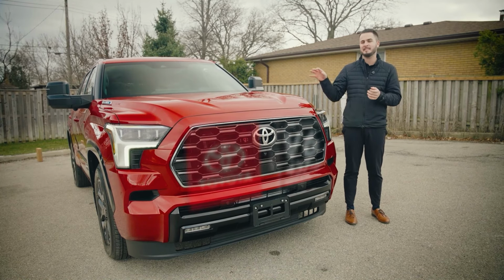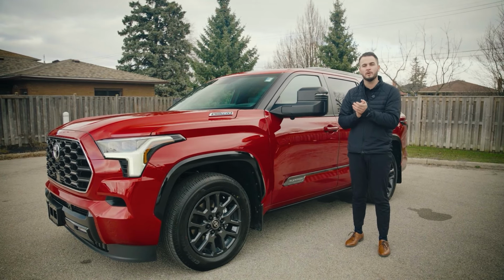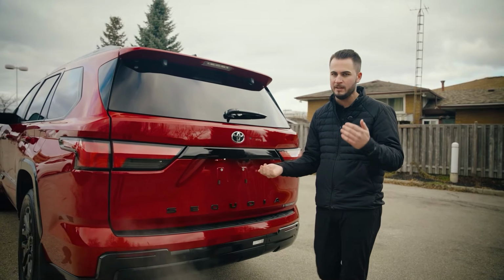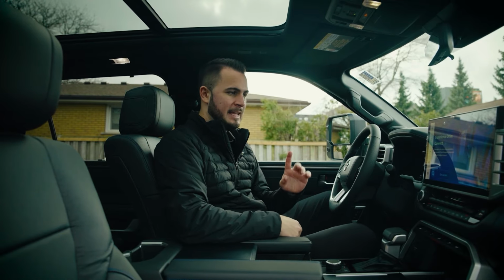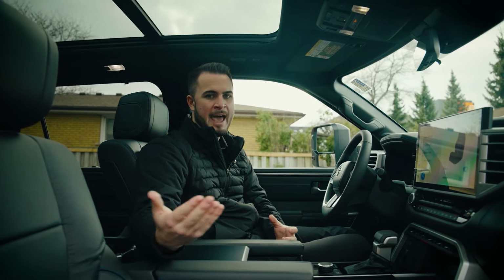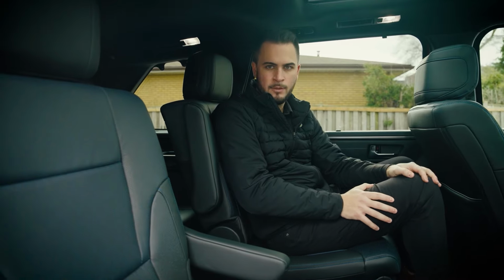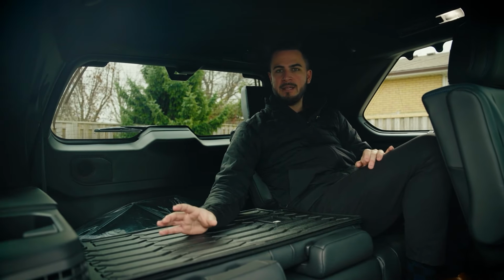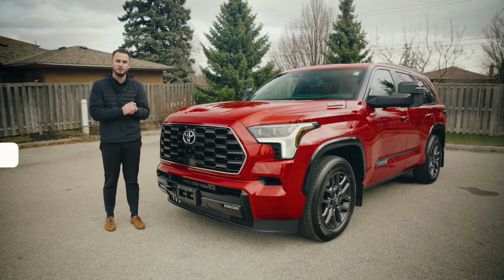2025 Toyota SEQUOIA Features and Secrets You NEVER Knew